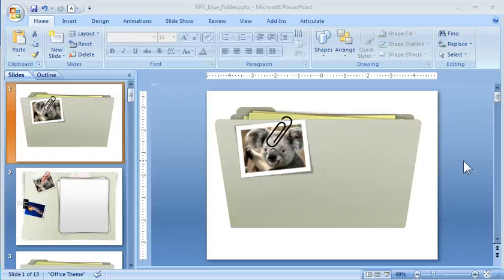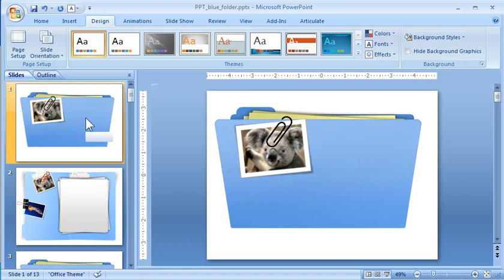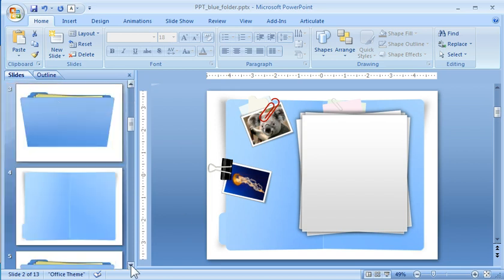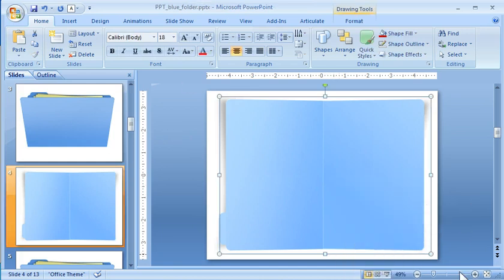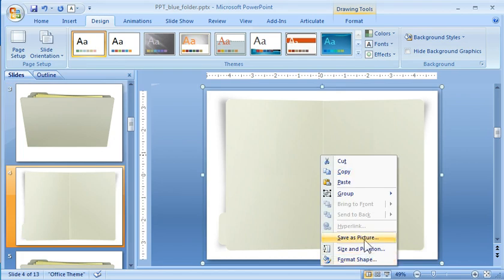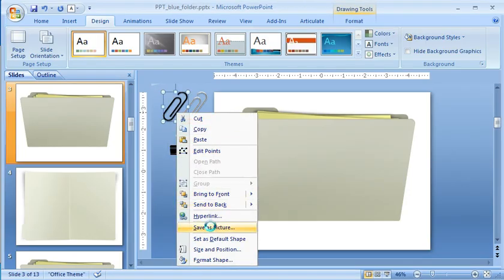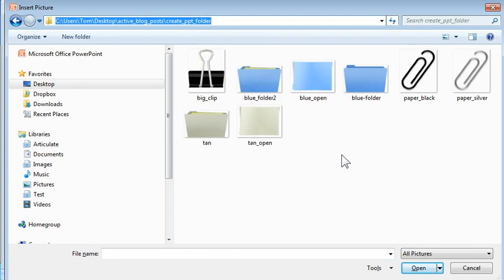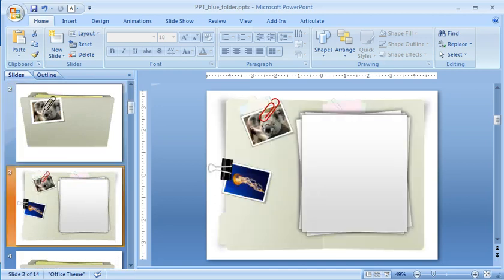Screencast by @tomkuhlmann from Screenr.com